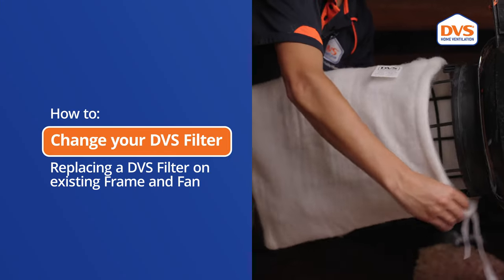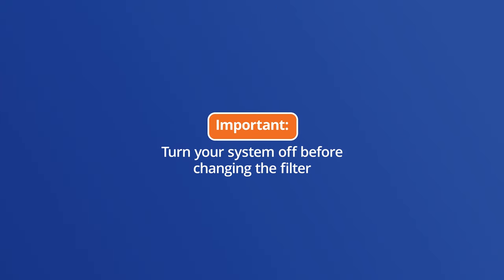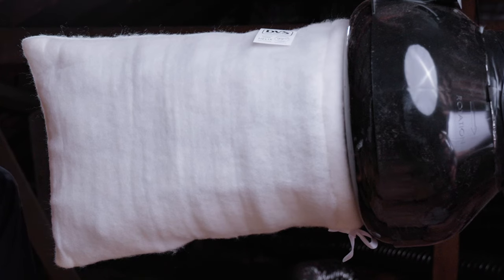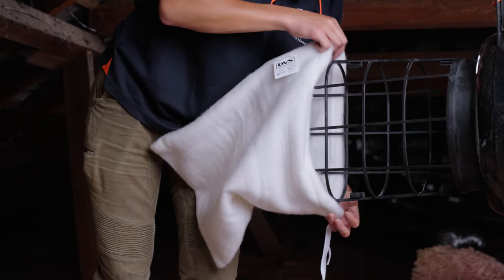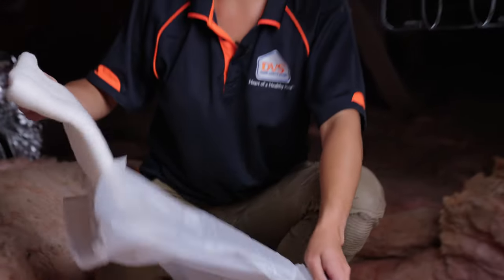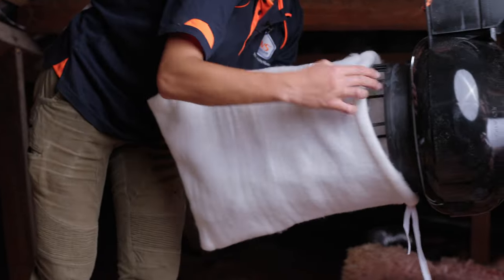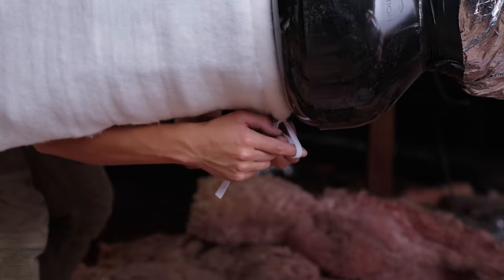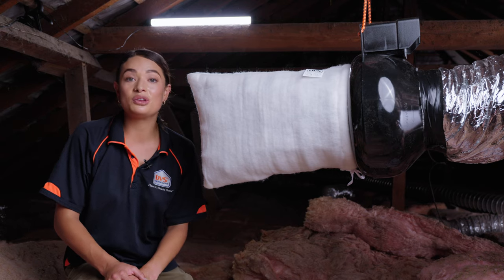How to replace a DVS Filter on existing Frame and Fan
Annual filter changes are needed to make sure your system operates efficiently and safely. DVS filters are designed to be an easy DIY option. Watch our step-by-step guide to learn how to replace a DVS filter on your existing Frame and Fan by yourself.